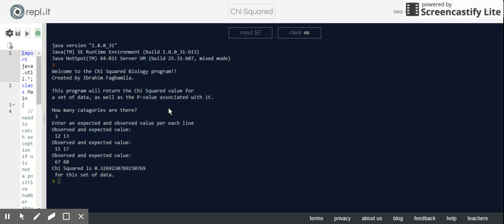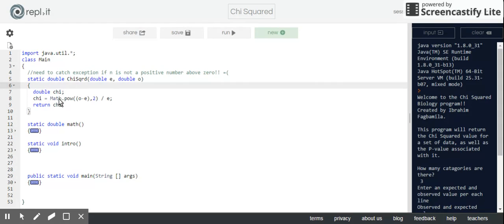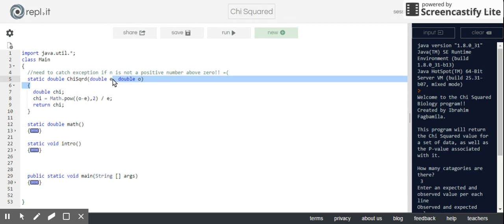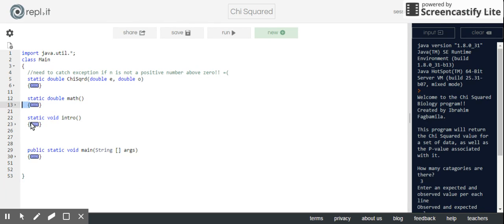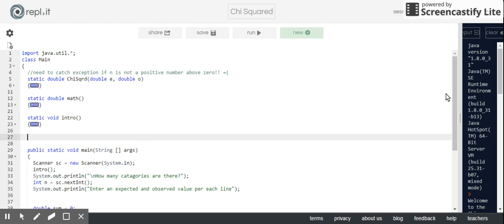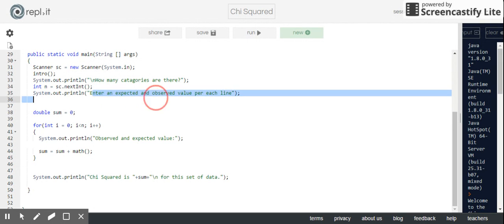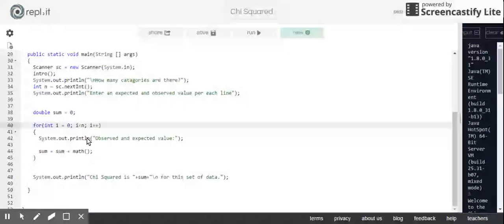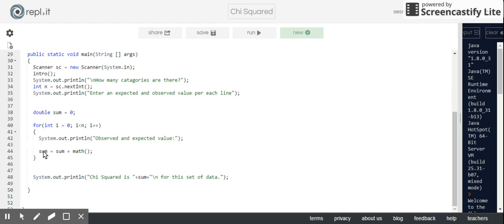May 19, 2017 9:58 AM